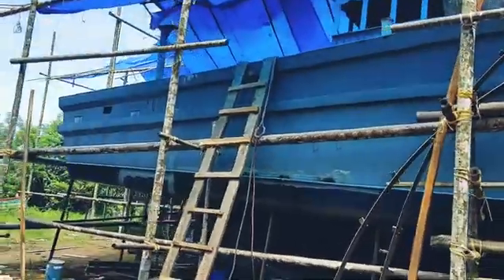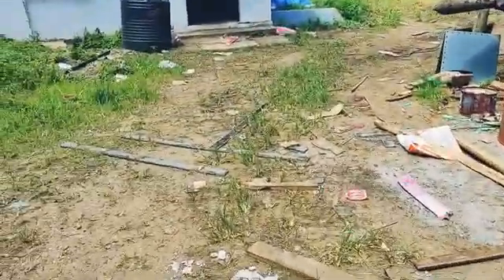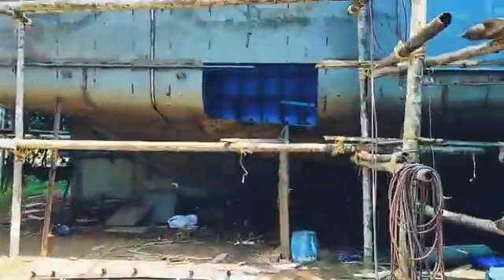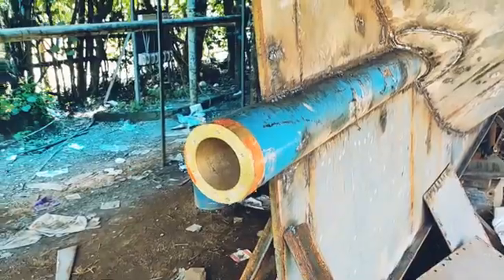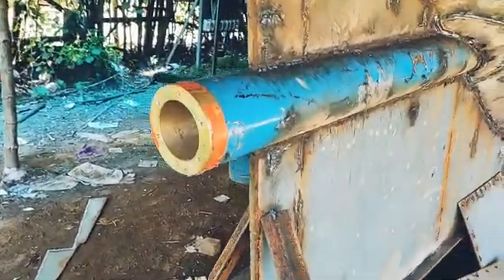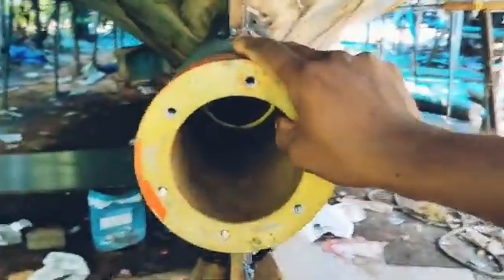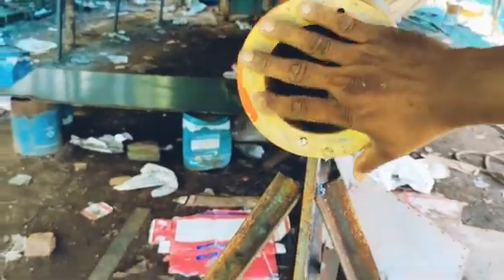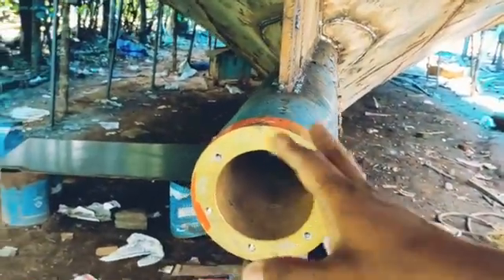Fishing boat constructions / fishing boat work Malayalam/ How to fishing boat construction part 10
ROYAL MARINE BOAT BUILDERS..
MR. SHONE DCUNHA

Hai Friends 😊...
                  അങ്ങനെ നമ്മൾ പത്താമത്തെ എപ്പിസോഡിലേക്ക് എത്തിയിരിക്കുകയാണ്.ഫിഷിങ് ബോട്ടിന്റെ ജീവൻ എന്നു പറയുന്നത് അതിന്റെ എൻജിൻ തന്നെയാണ്. നമ്മുടെ ഹൃദയം ❤️ പോലെ തന്നെ. പല രീതിയിലുള്ള എൻജിനുകളാണ് ബോട്ടിൽ സെറ്റ് ചെയ്യാറുള്ളത്  പല നമ്പറുകളിലാണ് എൻജിൻ അറിയപ്പെടുന്നത്. ഇ നമ്പറുകളാണ് എൻജിൻ പവറും നമ്മുക്ക് മനസിലാക്കി തരുന്നത് (ഉദാ : സിനോട്രക്  280) horse power ആണ് ഈ നമ്പറുകൾ സൂചിപ്പിക്കുന്നത്. എൻജിൻ വന്നതിന് ശേഷം മാത്രമേ എൻജിൻ ഫൌണ്ടേഷൻ നിർമ്മിക്കാറുള്ളു. കാരണം അത്രയ്ക്കും ശ്രെദ്ധ വേണ്ട ഒരു ജോലിയാണ് ഇത്. ഒരു നുലിഴ വ്യത്യാസത്തിൽ ഫൌണ്ടേഷൻ സെറ്റിംഗ്സിന്റെ അളവിൽ വ്യത്യാസം ഉണ്ടായാൽ എൻജിൻ സീറ്റിംഗ് ആവില്ല അഥവാ സീറ്റിംഗ് ആയാൽ തന്നെ അലയിന്മെന്റ് സെറ്റാകില്ല ഇതൊക്കെയാണ് എഞ്ചിനെ കുറിച്ചും എഞ്ചിൻ ഫൌണ്ടേഷനെ കുറിച്ചും എനിക്ക് പറയാനുള്ളത് . അപ്പോൾ നമ്മുക്ക്
എഞ്ചിൻ ഫൌണ്ടേഷൻ(സ്റ്റാൻഡ് ) സെറ്റിംഗ്സ് തുടങ്ങിയാലോ 😊👍..
 എല്ലാവരുടെയും സപ്പോർട്ട്💪 പ്രതീക്ഷിക്കുന്നു...
ഏറ്റം സ്നേഹത്തോടെ ഏറ്റം നന്ദിയോടെ  നിങ്ങളുടെ സ്വന്തം.
                                   ഷാരോൺ😊👍❤️🙏😇..
                                            From
                     ❤️ FEATHER TOUCH MEDIA'S❤️